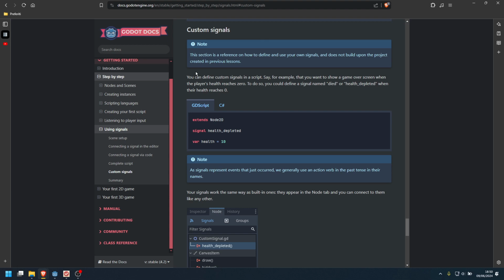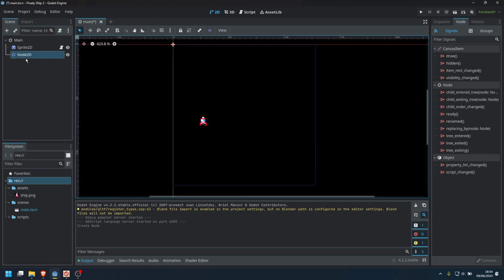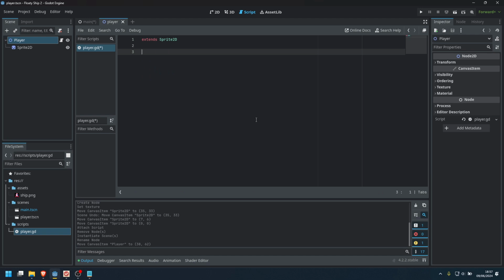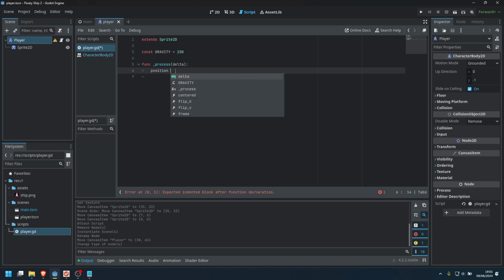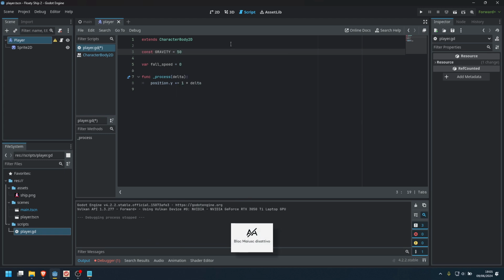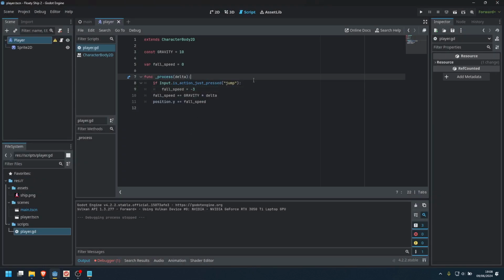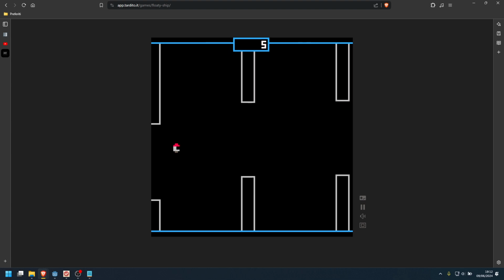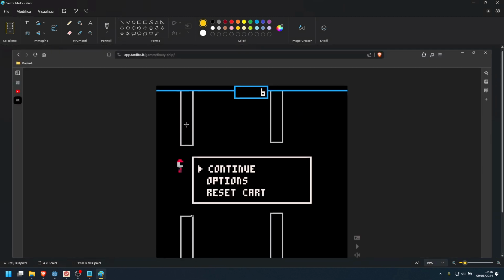Adding GRAVITY to the ship of my Godot game | Game Devlog (POMODEV) #006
This is what happens when you take a little break between episodes: you forget half the things you tried to learn.